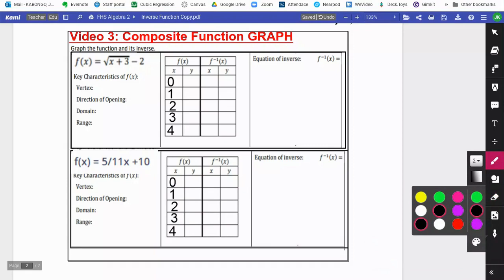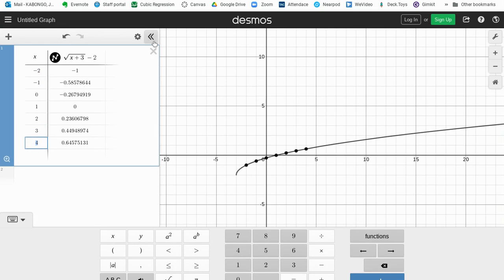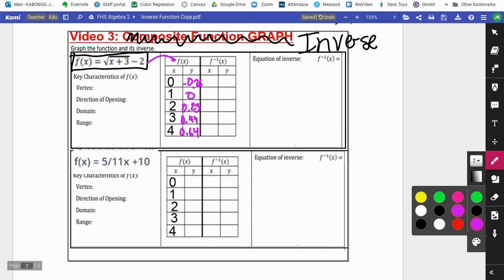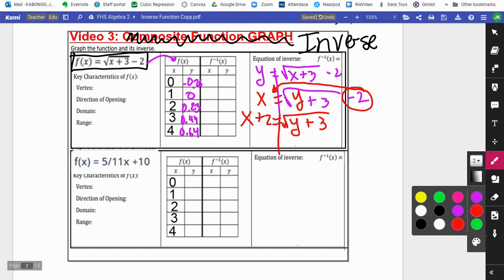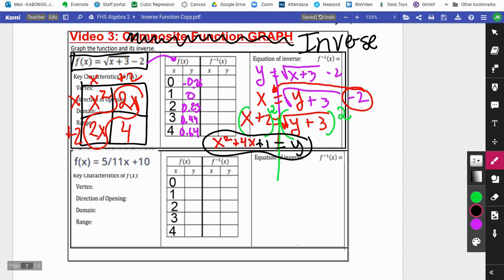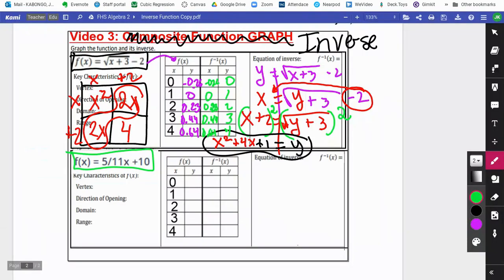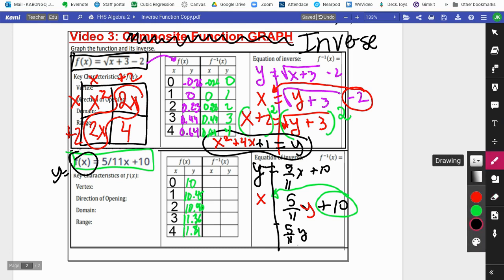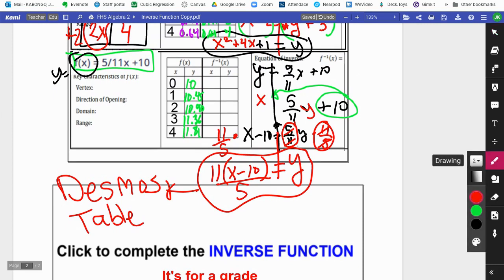Inverse Function part 2